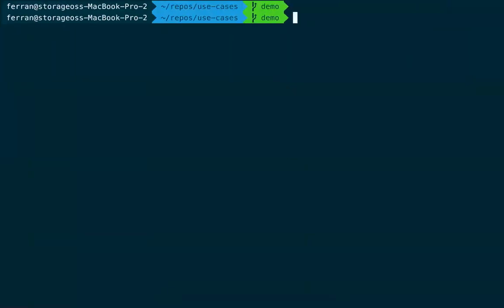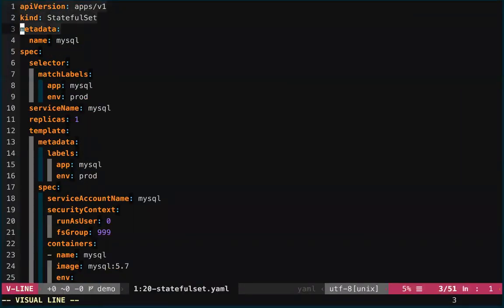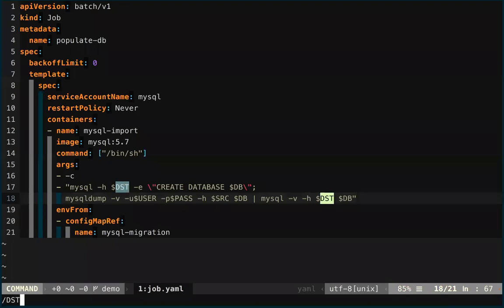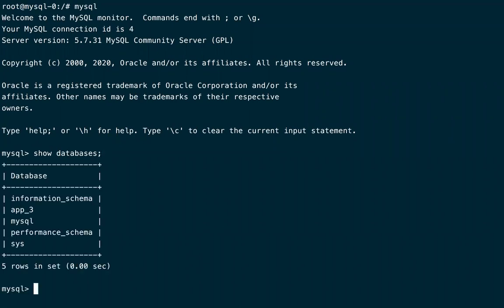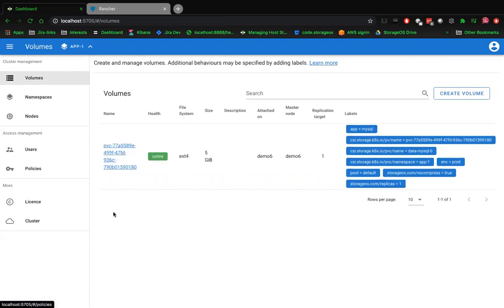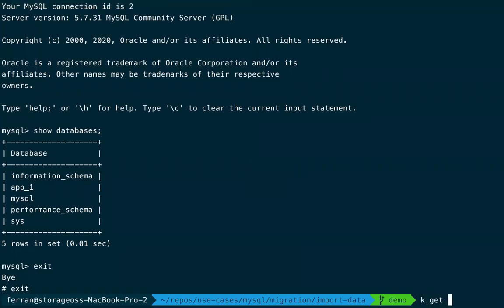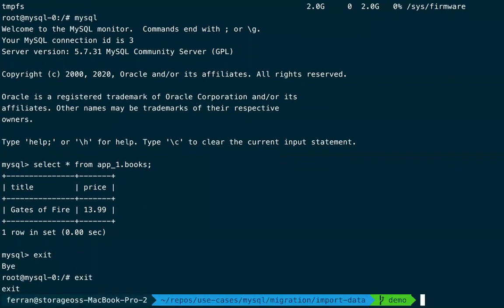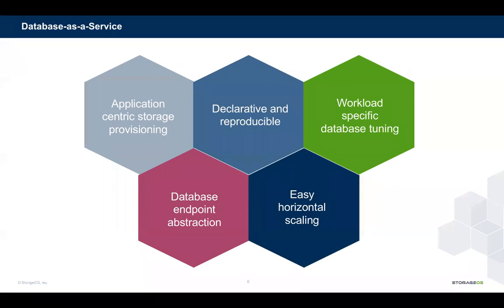How to migrate MySQL database into Kubernetes?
Deploying a MySQL databases into Kubernetes can be challenging, see how declarative configuration can make your life easier enabling self-service storage provisioning for your stateful workloads. See a migration of MySQL databases from a standalone server to a Kubernetes cluster using StorageOS.

You will learn:

- How to deploy MySQL in production in Kubernetes
- How to implement automatic failover with high availability
- How to migrate a database into a Kubernetes cluster
- How to build a database as a service with Kubernetes and StorageOS